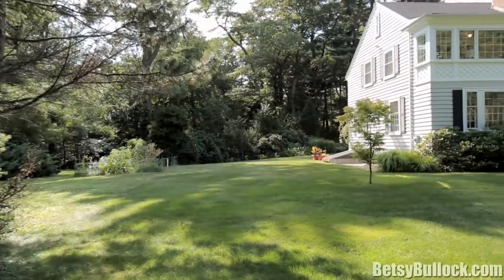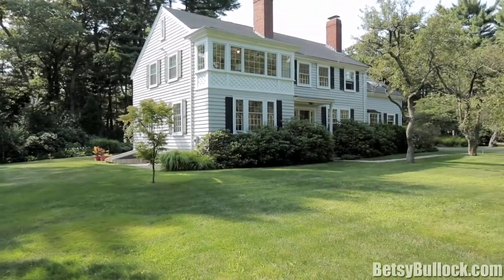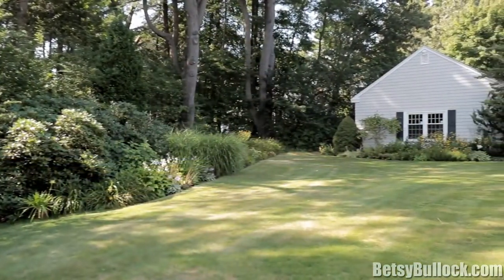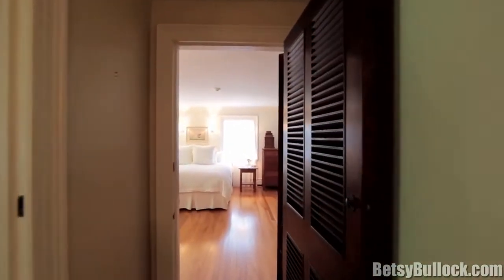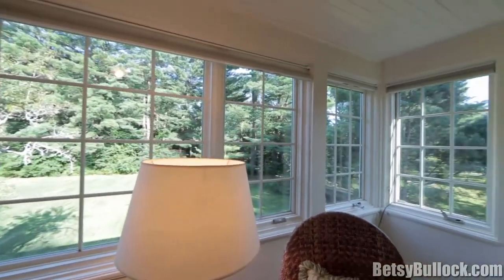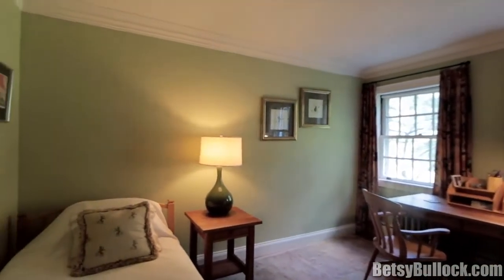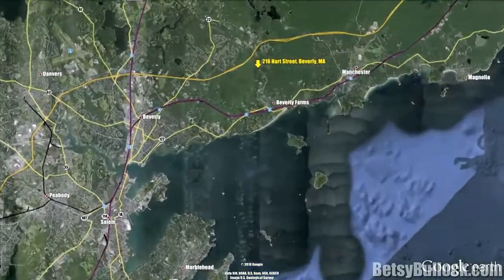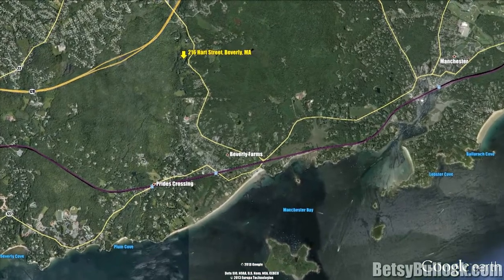216 Hart Street Beverly Farms, MA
A private and quiet locale with a long driveway, this beautiful home is a classic New England Colonial with many original, quality period details synonymous of its 1920's build. The original home was moved to its current location in 1980 to a new foundation with a modern infrastructure.  Less than two miles to private West Beach and the commuter train to Boston. Sold in 2014.